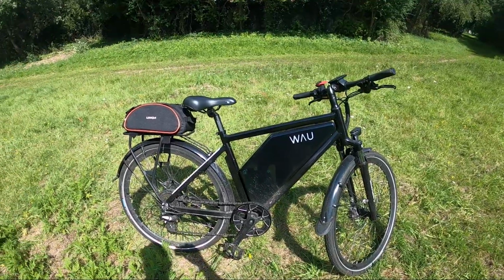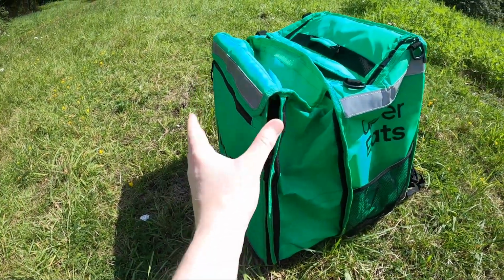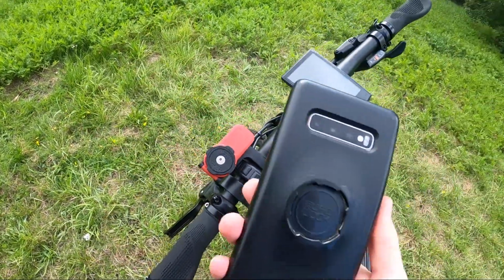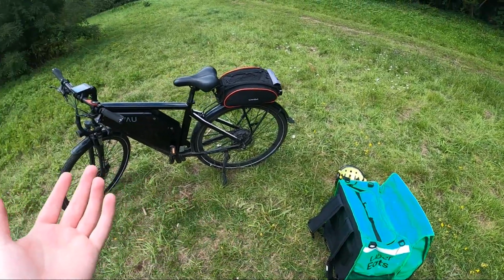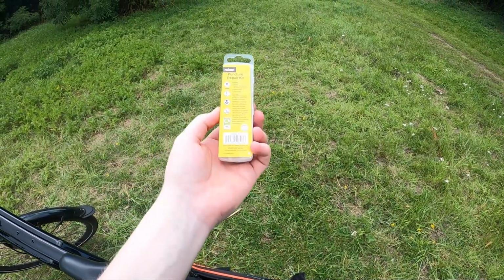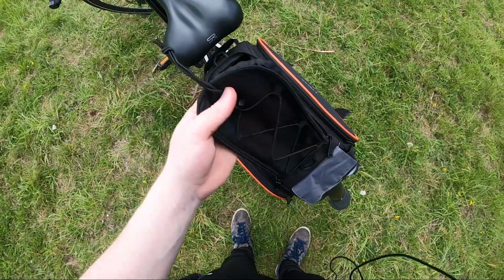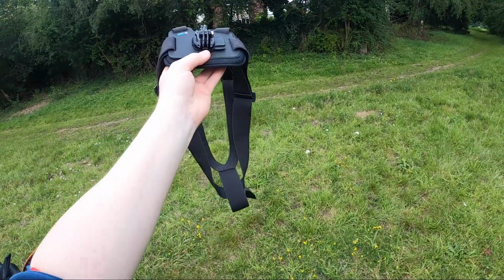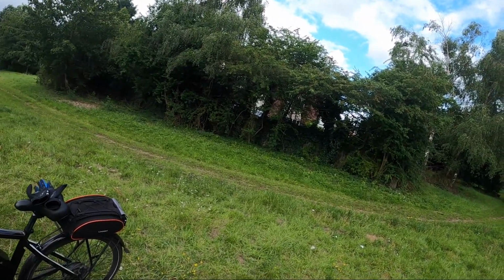The Secret To Becoming A SUCCESSFUL Delivery Rider! (Equipment & Tips) Deliveroo, UberEats, Just Eat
Fast Food Delivery GoPro POV - Electric Bike Ride Along! Join me as I deliver fast food in the crazy streets of London!

Involved in a cycle accident?
Pro Tip: taking photos of the driver, witnesses details, and number plate is crucial! 📸